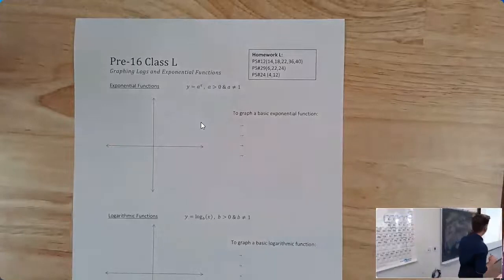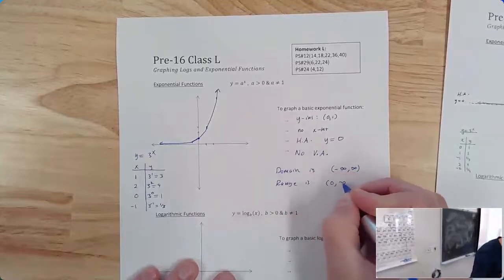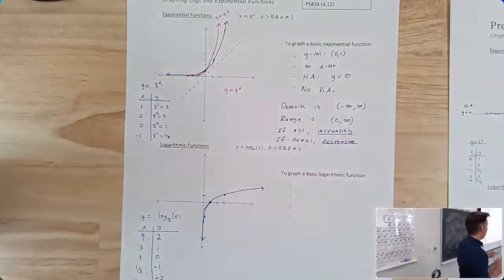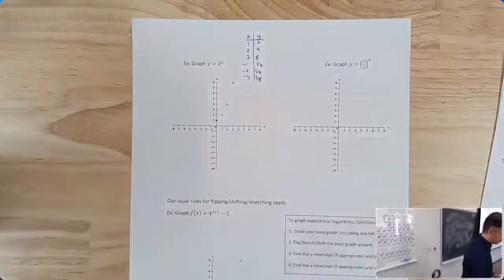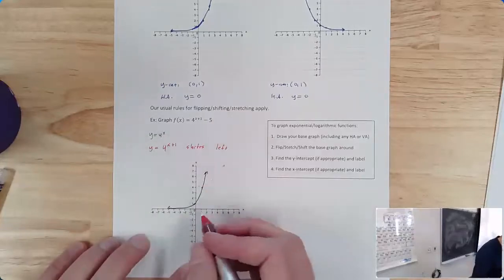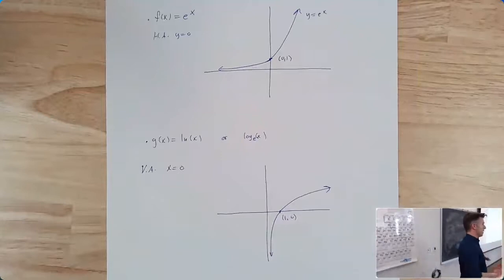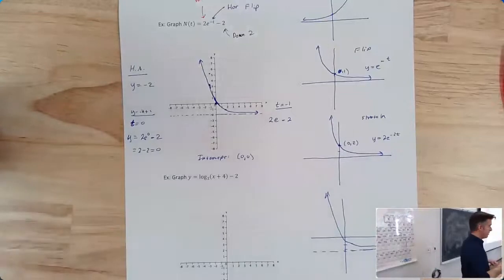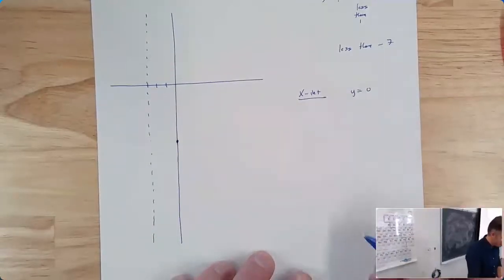Pre16 Class L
Graphing Log & Exponential Functions